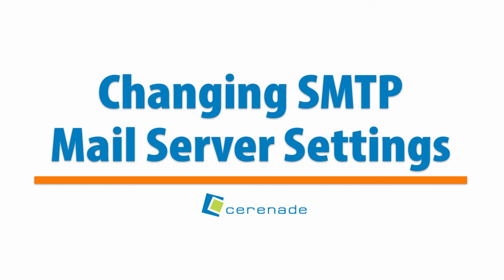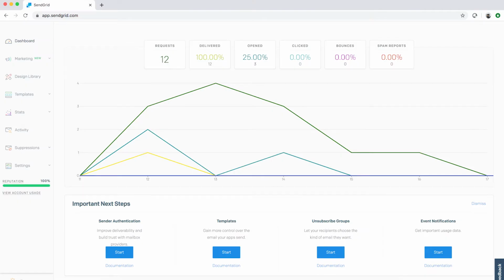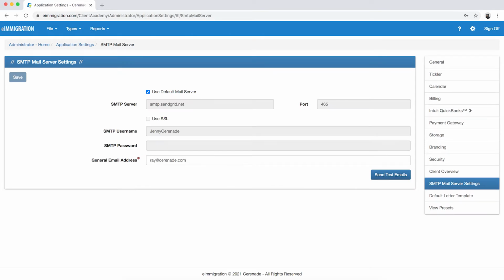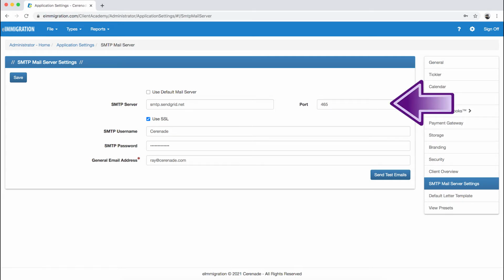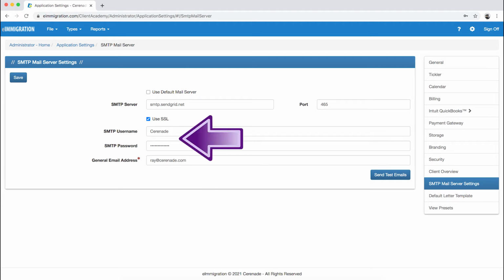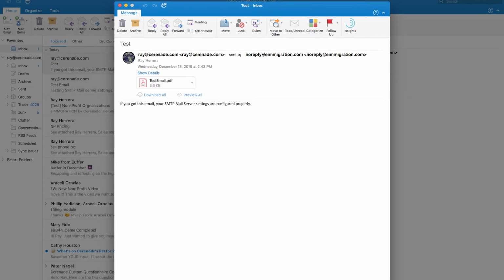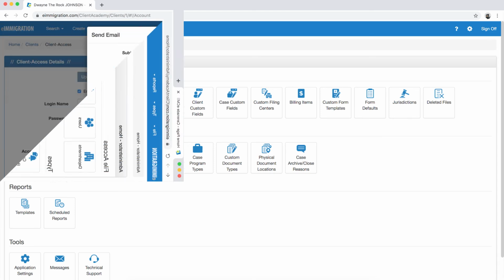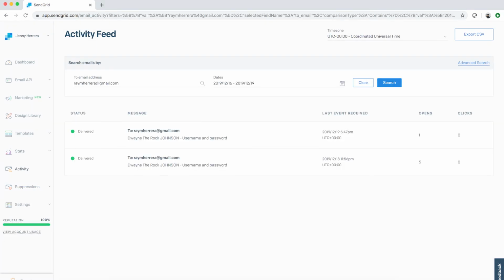Changing SMTP Mail Server Settings